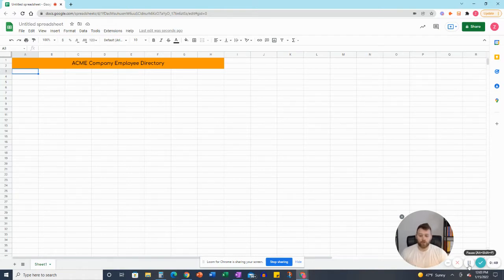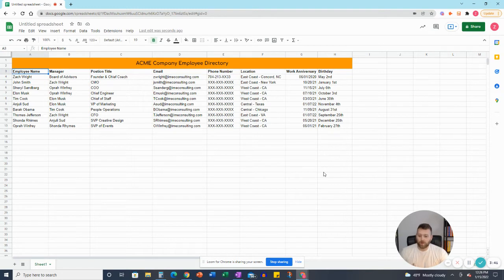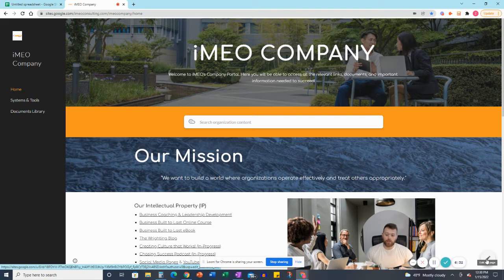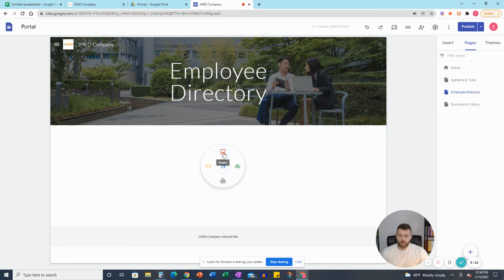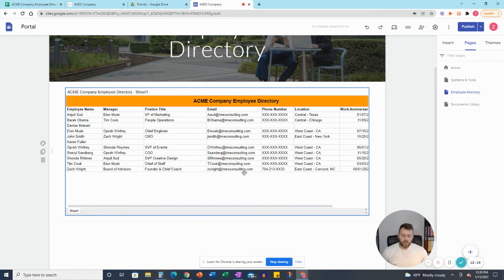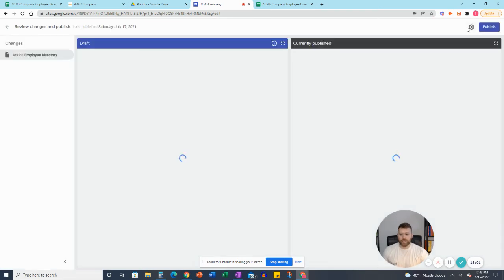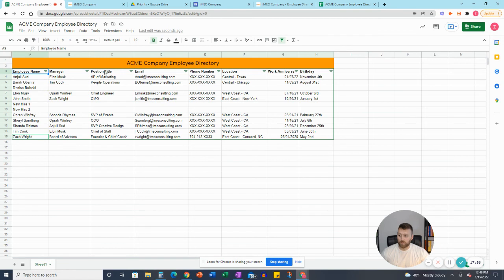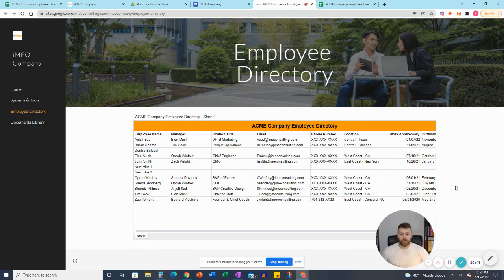Intranet How to Create & Easily Update a Staff Directory in Google Sites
iMEO was extremely happy to make this video because it was out first request to make a video for a specific questions.

The questions was: "Can you please make a tutorial on how to create a staff directory that can easily be updated on google sites without disrupting the alphabetical order when people are hired and fired? Thank you"

In this video, we walk you through everything you will need to know to create a staff directory leveraging Google sheets, how to set filters, and how to add/delete and keep it in alphabetical order.

In addition, we show you have to embed the directory into your Google Site easily where you can update the master sheet where it will automatically update on your Google Site.

Thanks for listening – here's to conquering remote work communication challenges! 🚀

Download our "Introducing the Future of Work" free book for remote and hybrid companies